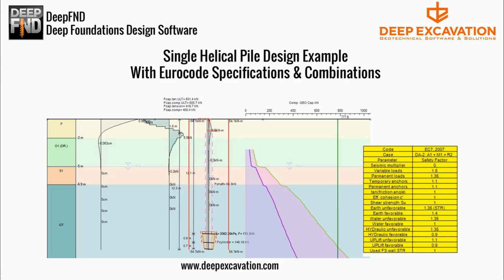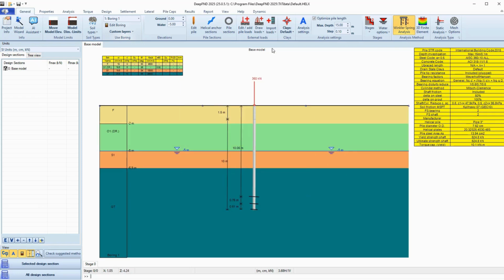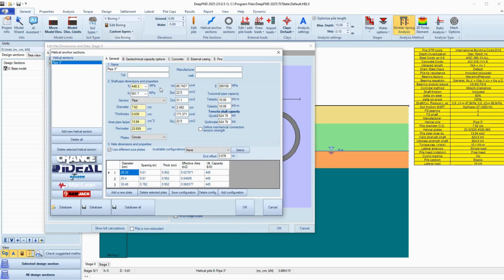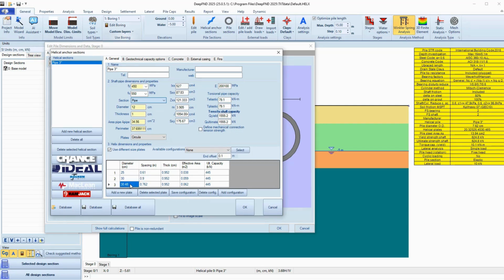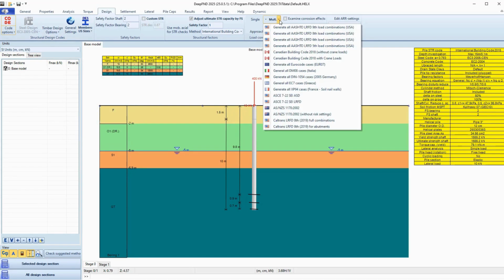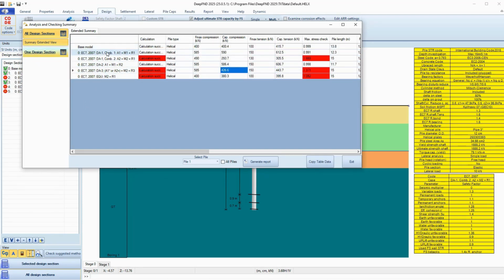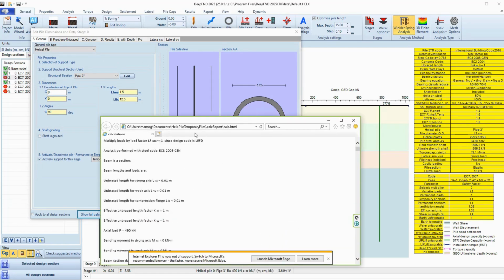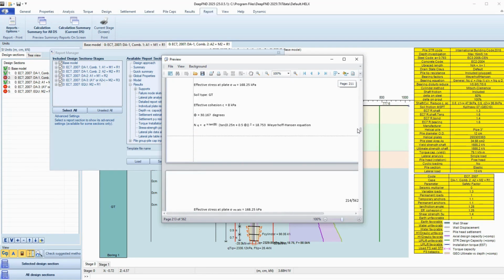DeepFND Single Helical Pile Design with Eurocodes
Designing a Single Helical Pile with DeepFND – Eurocode Specifications

See how DeepFND handles the full design of a single helical pile in minutes — fully compliant with Eurocodes 3, and 7.

In this video, we generate the pile model, apply external loads, select the relevant structural codes and load combinations, and run detailed axial and lateral analyses.
DeepFND performs both structural and geotechnical checks automatically, helping you achieve safe and efficient designs faster than ever.

DeepFND includes: Eurocodes, American Codes (AASHTO LRFD, ASD, CALTRANS and more), Australian Codes, Indian Codes and more.

▶️ Watch the process step‑by‑step and see why engineers choose DeepFND for advanced pile design.